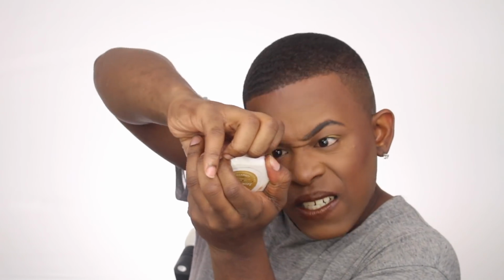FULL FACE USING ONLY MY HANDS & NO BRUSHES (I'M OVER IT)! | kingkouture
hey guys so in todays video I really wanted to try doing my makeup using only my hands and no brushes. this was such a fun challenge but OMG! I can't deal lol